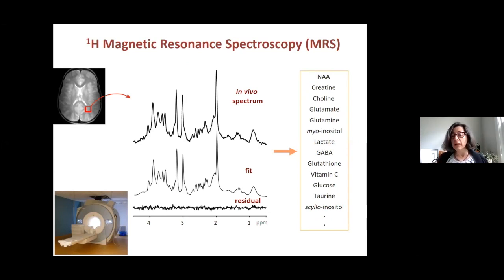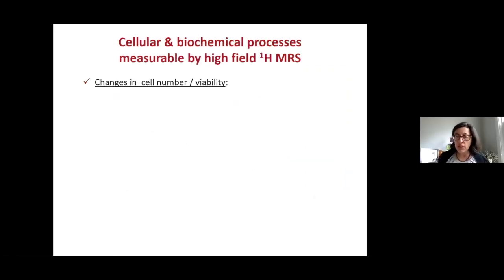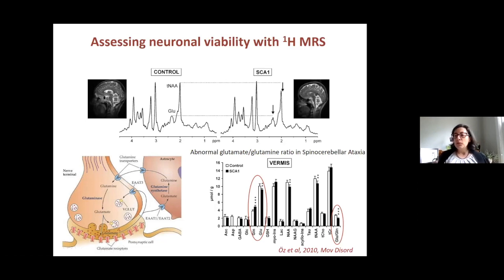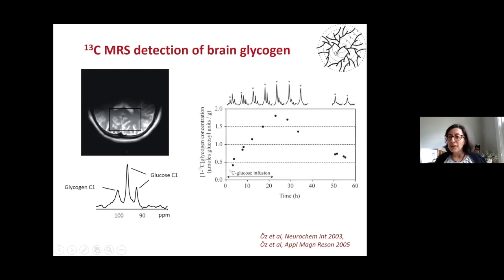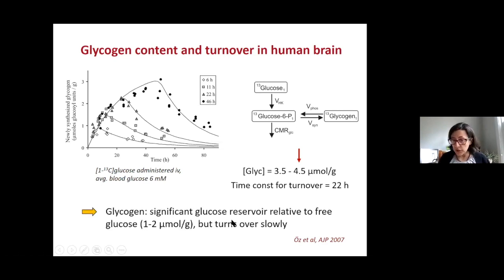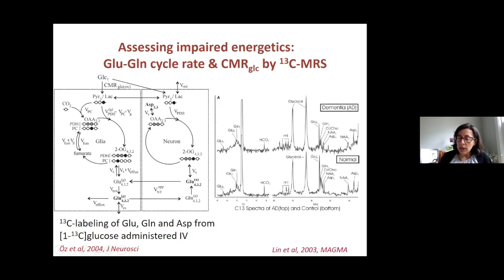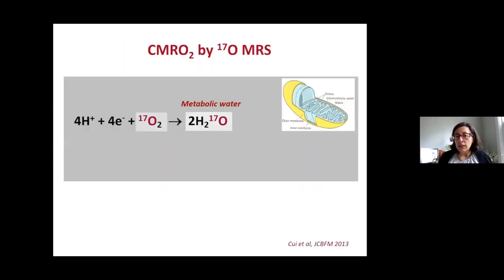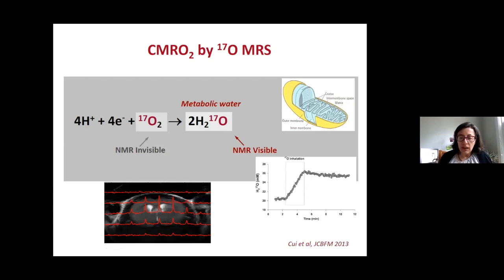Dr. Gulin Oz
Dr. Gulin Oz speaks about Magnetic resonance spectroscopy (MRS)

Dr. Gülin Öz , Professor of Radiology at the University of Minnesota Medical School spoke of the potential for using magnetic resonance imaging scans (MRS) to uncover many of the chemical secrets of the brain. In reference to APBD Dr. Oz addressed the issue of applying this technology to monitor progress in APBD clinical trials. At present there is not yet a way to measure the accumulation of polyglucosan bodies in the brain using MRS, however, in discussion, she noted that at least theoretically we may one day be able to do so.  During the presentation Dr. Oz further reviewed many applications of MRS technology for measuring brain health and function, all of which may one day be applied as markers for APBD studies.